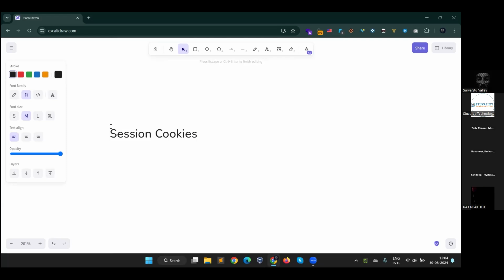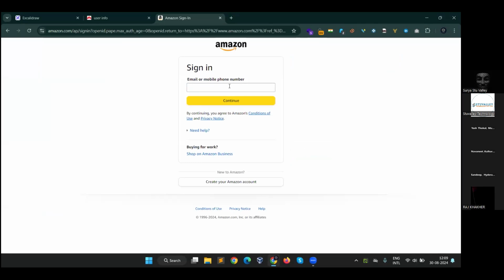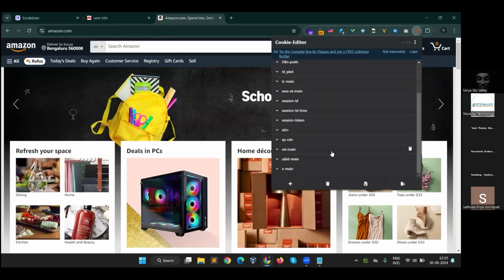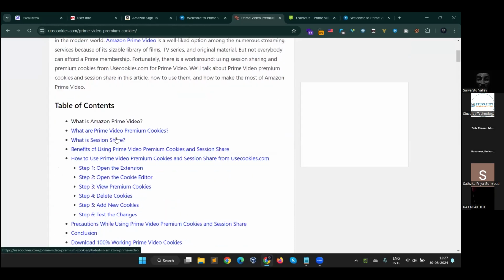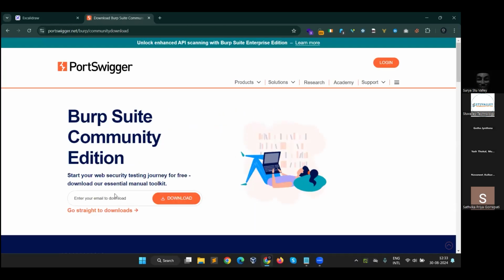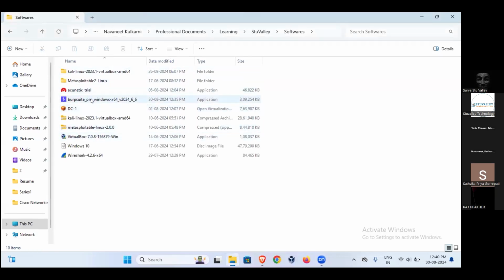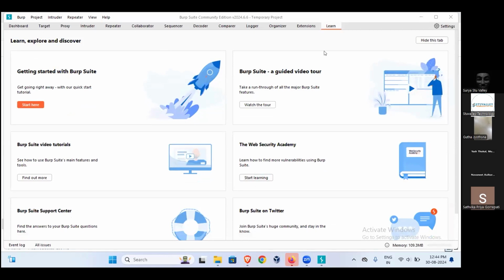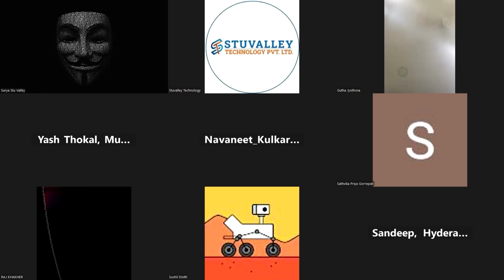Protect Your Web Applications: Session Hijacking & Burp Suite Installation Guide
In this video, we explore two crucial topics for web security enthusiasts: Session Hijacking and the Installation of Burp Suite. Whether you’re a cybersecurity professional or a developer keen on securing your web applications, this video provides you with the knowledge and tools to protect against session hijacking and get started with one of the most powerful web vulnerability scanners, Burp Suite.

What You’ll Learn:

Introduction to Session Hijacking: Understand what session hijacking is, how attackers exploit session vulnerabilities, and the potential impacts on users and businesses.
How Session Hijacking Works: Dive into the methods attackers use to hijack sessions, including cookie theft, man-in-the-middle attacks, and cross-site scripting (XSS).
Preventing Session Hijacking: Learn best practices for securing web sessions, such as using HTTPS, setting secure cookie attributes, and implementing proper session management.
Introduction to Burp Suite: Get an overview of Burp Suite, a leading tool in web application security testing, used for finding vulnerabilities like session hijacking.
Installing Burp Suite: Follow a step-by-step guide on how to install Burp Suite on your system, including setup requirements and configuration tips.
Setting Up Burp for Web Testing: Learn how to configure Burp Suite for testing web applications, including setting up your browser to work with Burp’s proxy.
Using Burp Suite for Security Testing: Explore the basics of using Burp Suite for testing web security, including intercepting requests and scanning for vulnerabilities.
Practical Example: Watch a practical demonstration of how to use Burp Suite to identify and prevent session hijacking vulnerabilities in a web application.
Conclusion and Best Practices: Recap the key points and best practices for protecting against session hijacking and using Burp Suite effectively.